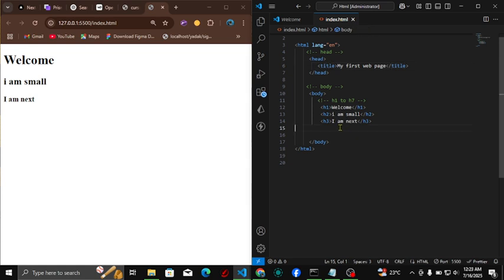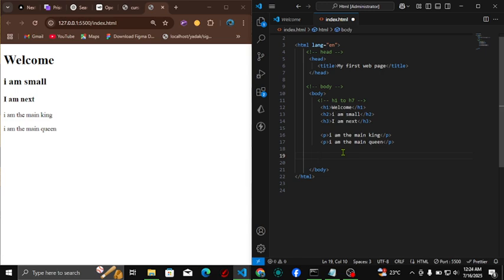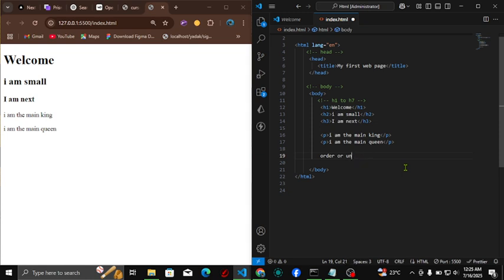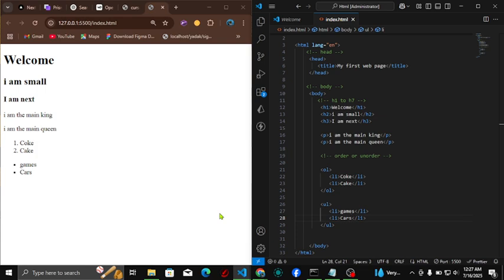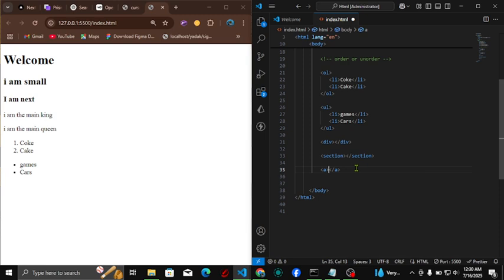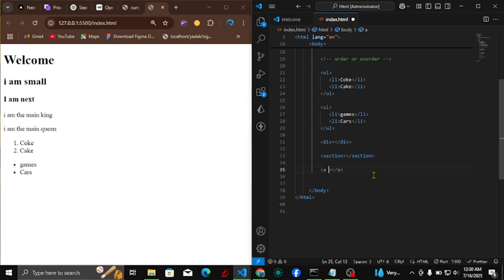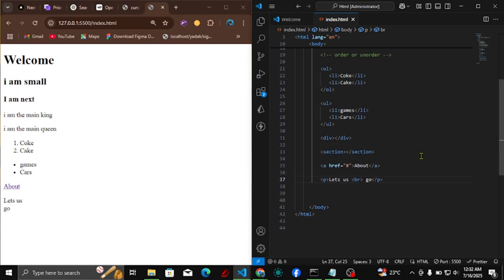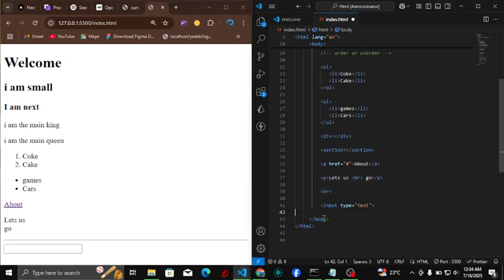Tags in HTML, where to use them and how they can be used.